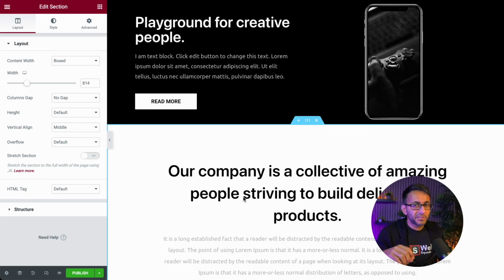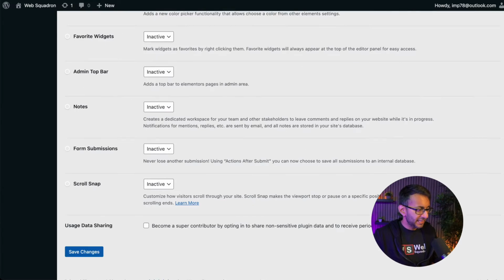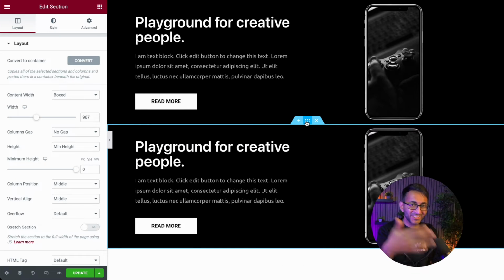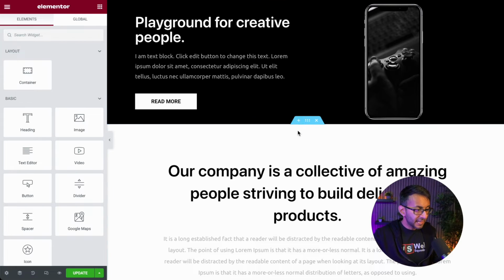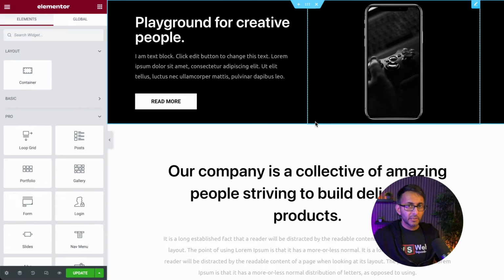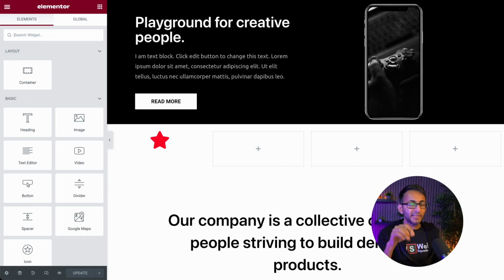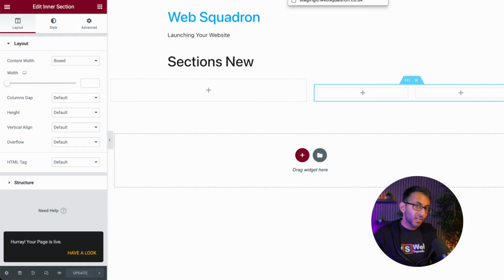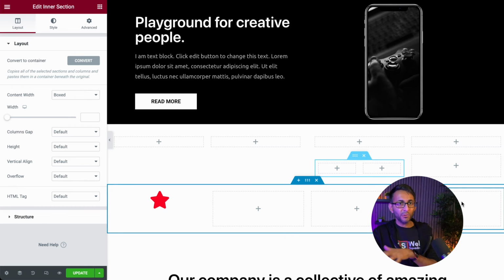Using Sections, Columns and Flexbox Containers on the same page - Elementor Wordpress Tutorial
What if you're still unsure about using Flexbox Container?

Can you use Sections and Columns and Containers on the same page - let alone the same site?